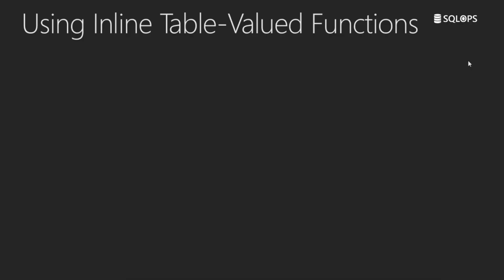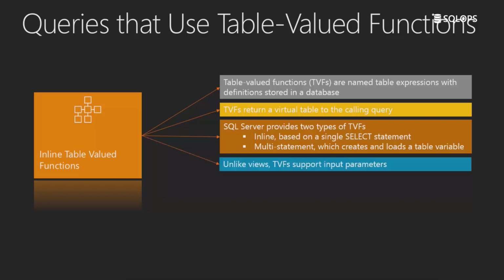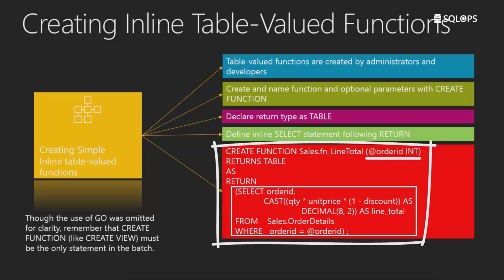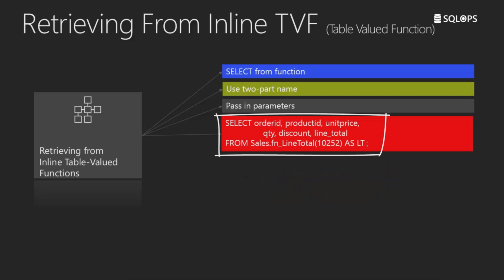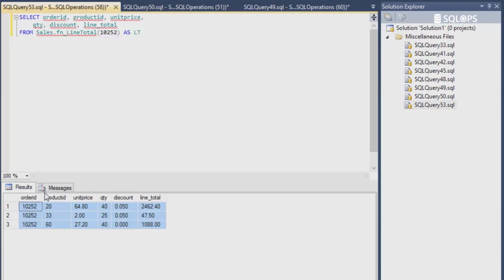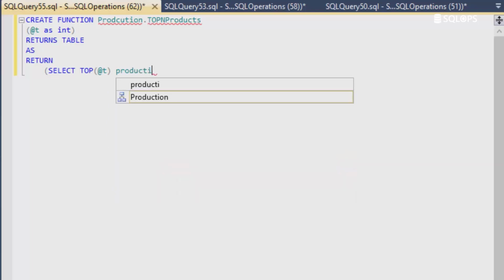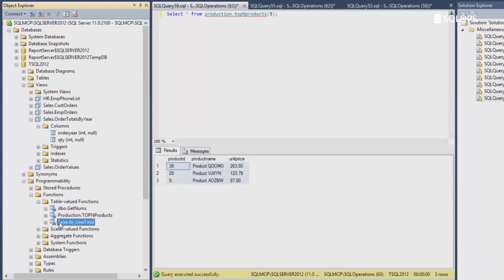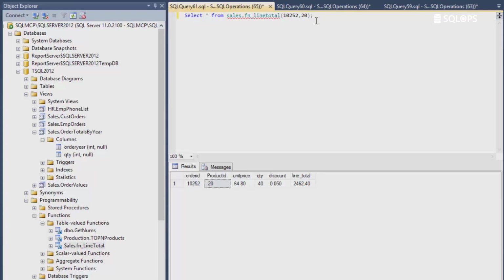Inline table valued function in SQL Server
Learn as our expert explains about inline table-valued functions (TVFs) in SQL Server with our comprehensive tutorial. In this video, we'll walk you through the concept of inline TVFs and demonstrate how to create and use them effectively in your SQL queries. Join us as we explore the benefits of inline TVFs and how they can simplify complex queries within your database.